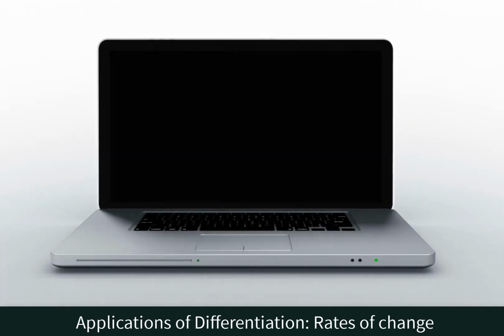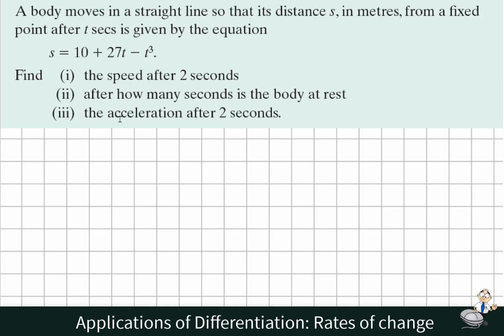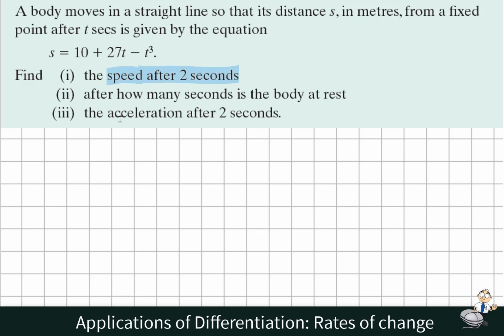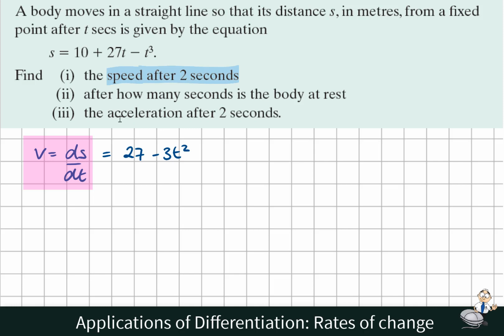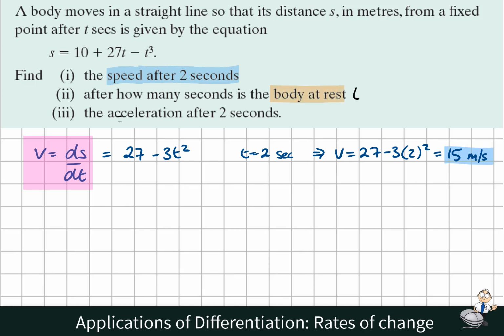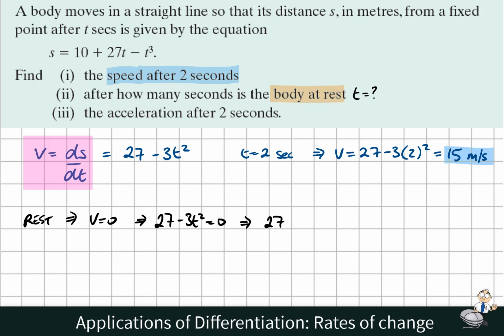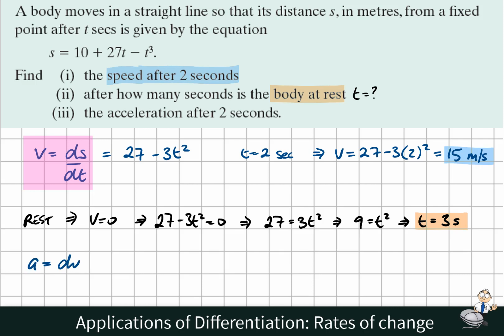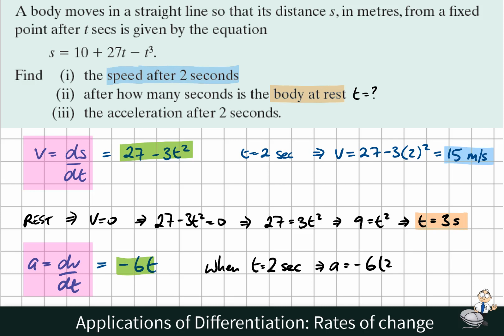Differentiation 2 LCHL eg. 5.1 Rates of change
Distance, Speed, Acceleration Problem
Applications of Differentiation
LCHL Maths